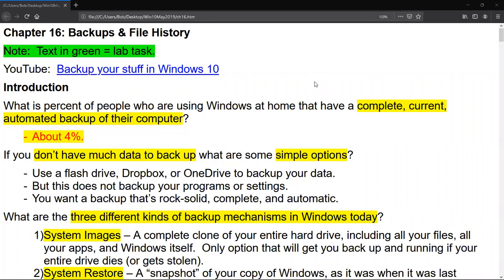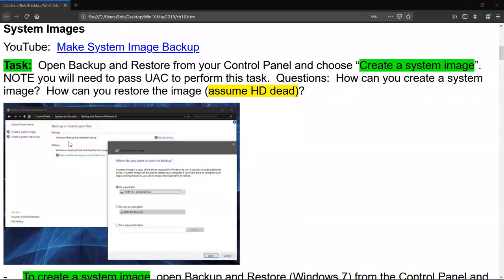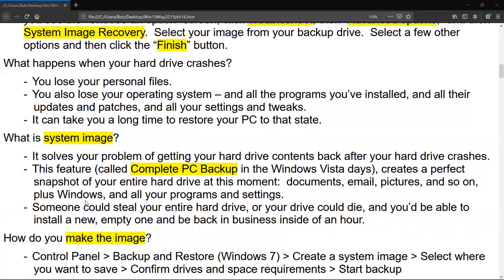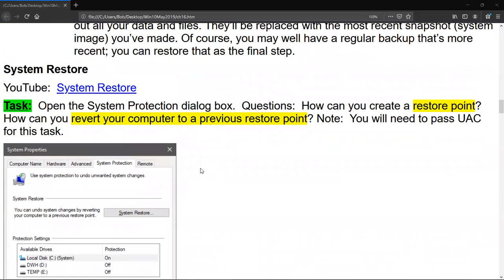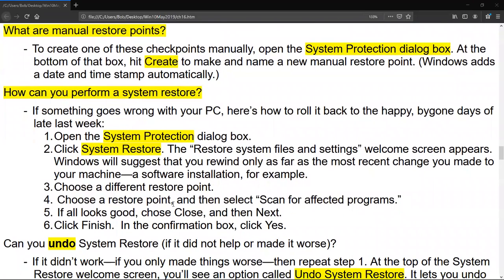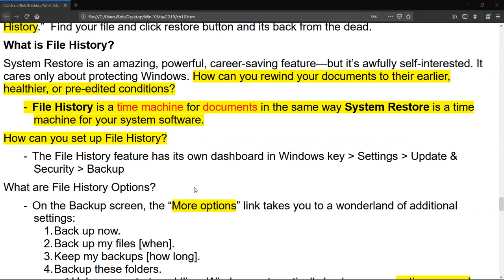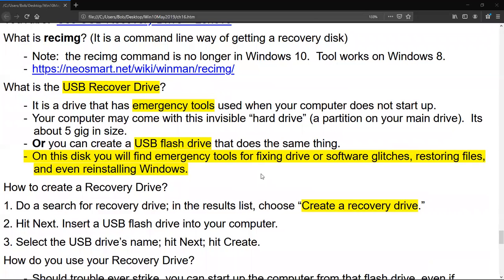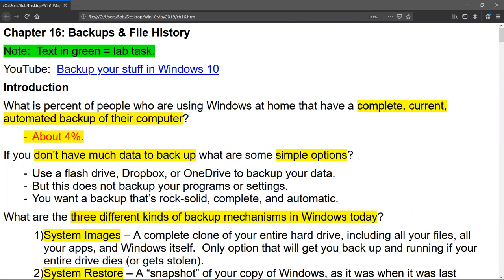Ch. 16 - Backups & File History (Windows 10)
System Images, System Restore, File History, AND USB Recovery Drive!